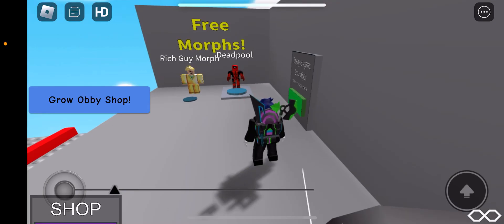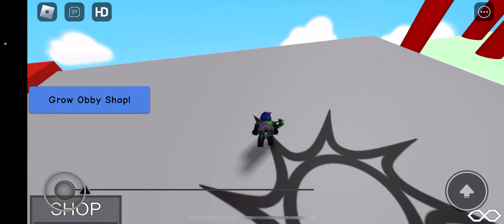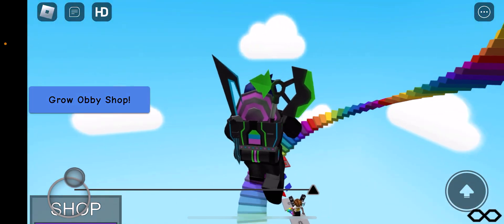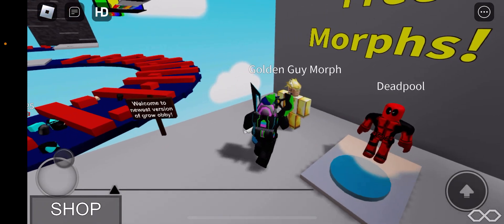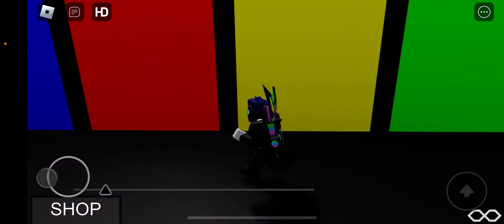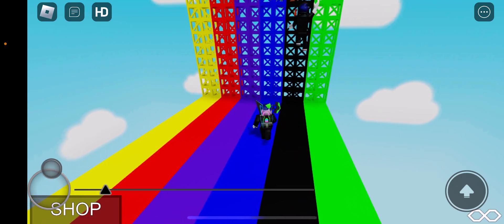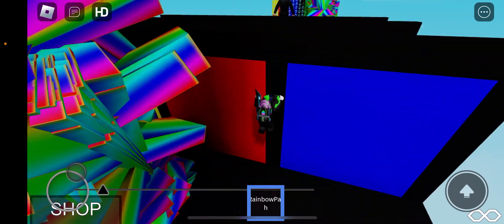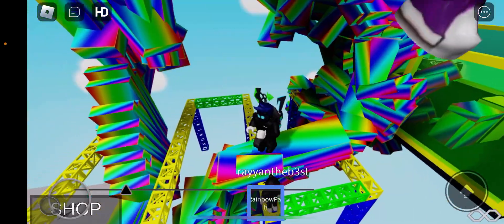July 1, 2023